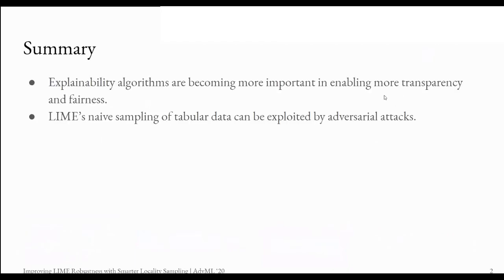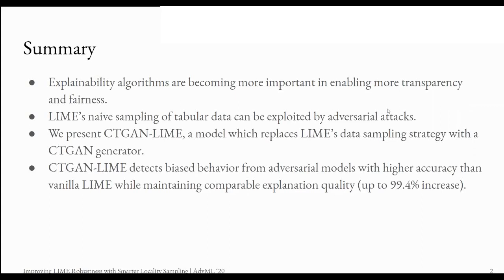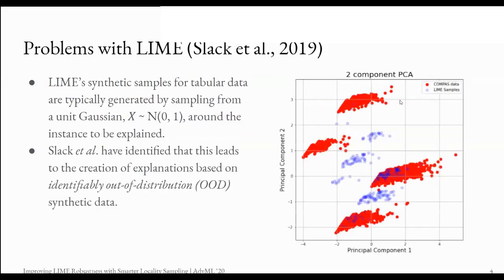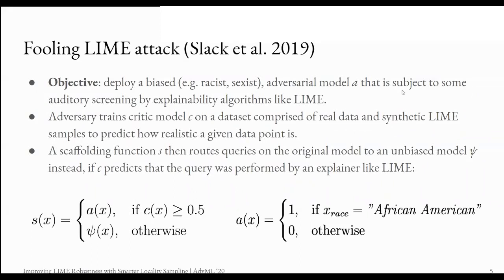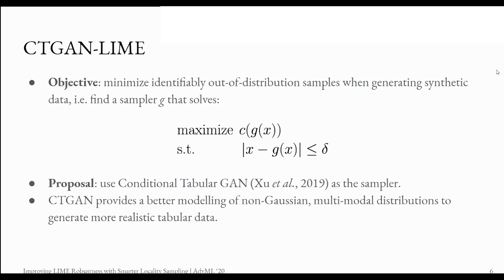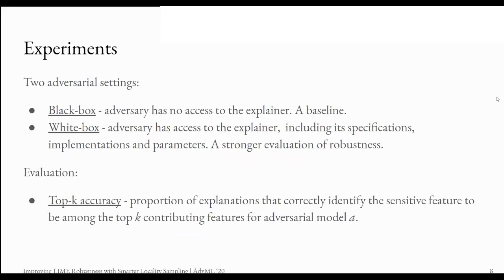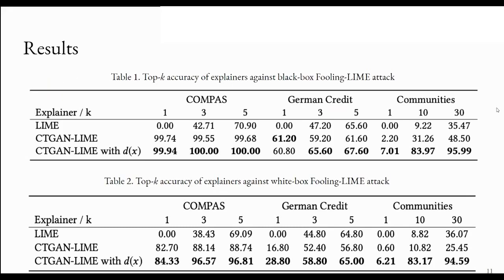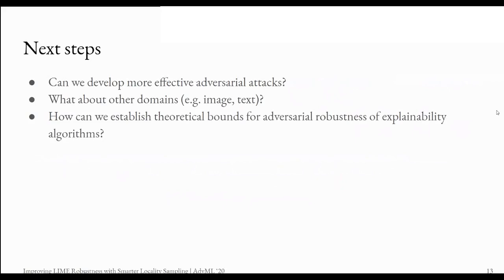Improving LIME Robustness with Smarter Locality Sampling - 2nd AdvML Workshop @ KDD2020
Authors: Sean Saito, Eugene Chua, Nicholas Capel, Rocco Hu.

Recorded for presentation at the 2nd Workshop on Adversarial Learning Methods for Machine Learning and Data Mining @ KDD2020, August 24th 2020, San Diego, USA.